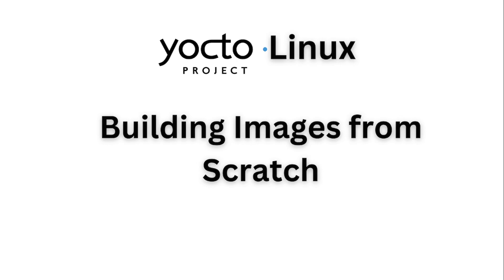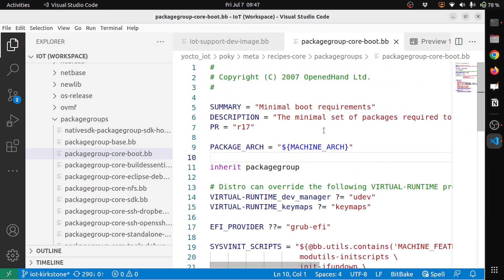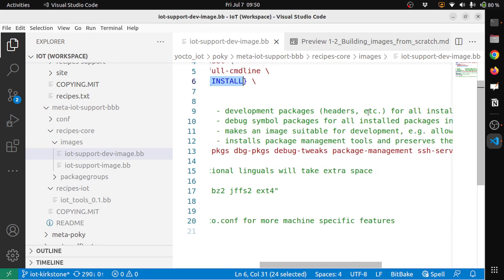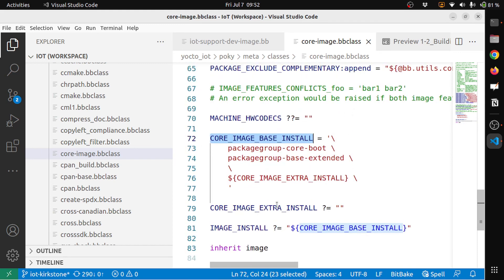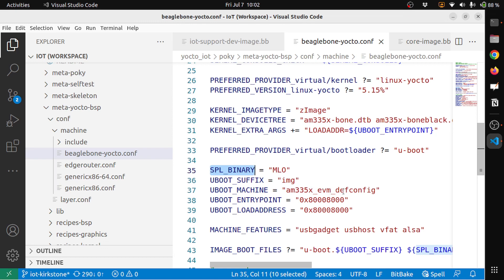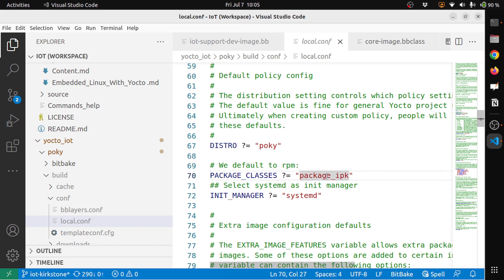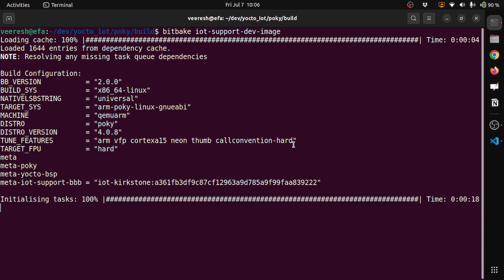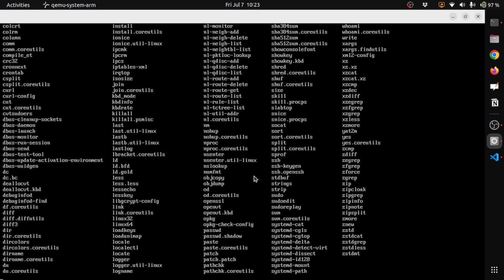How to create Image from scratch : Yocto Project - Ep 18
How to create Yocto Linux images from scratch?